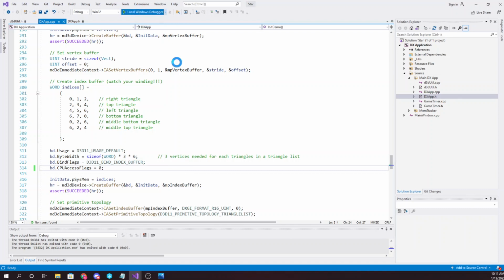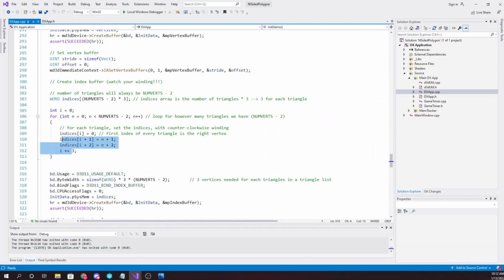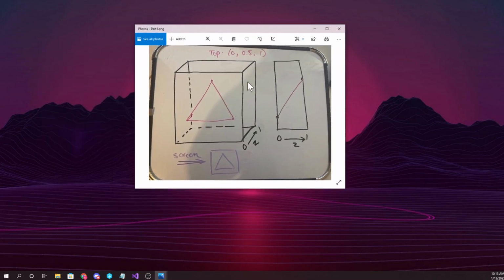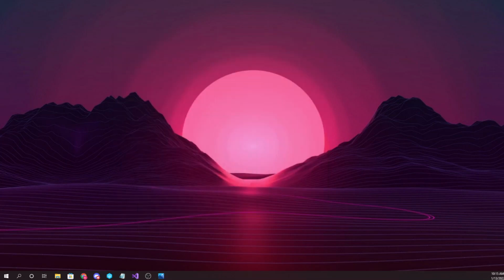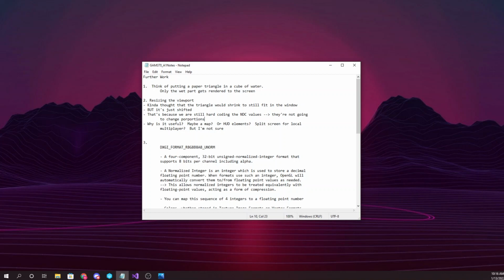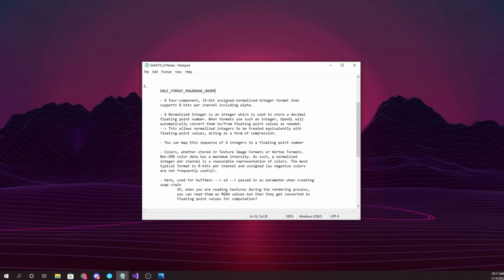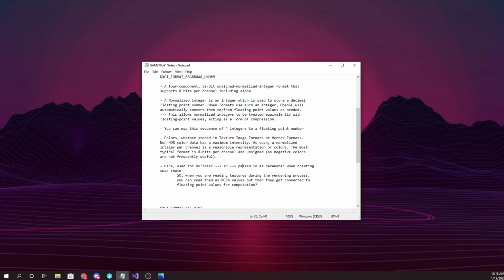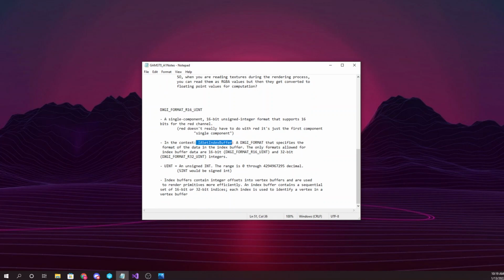Assignment 1, GAM 370